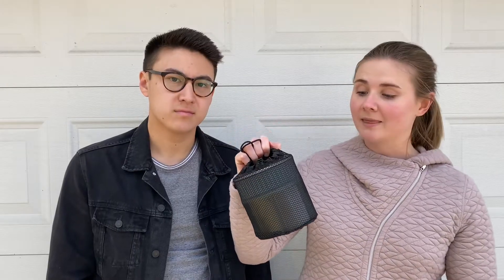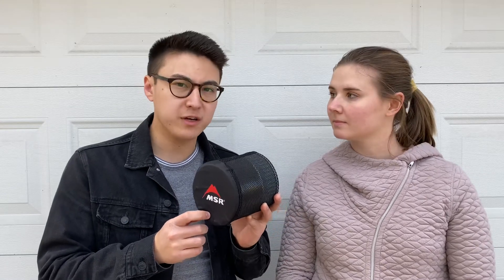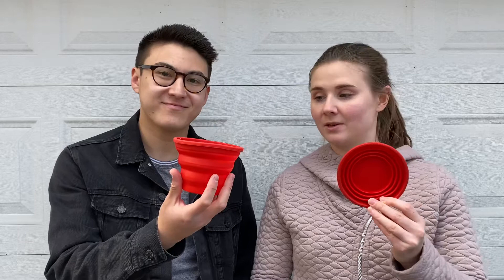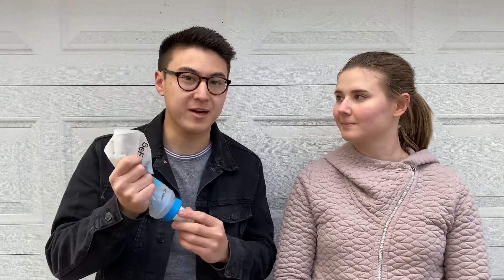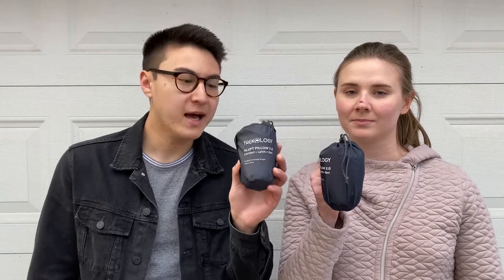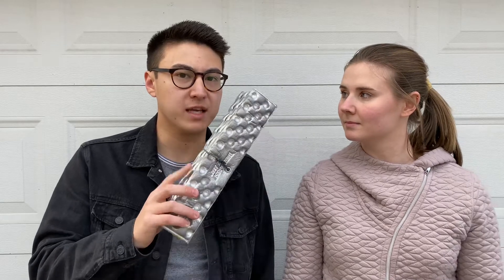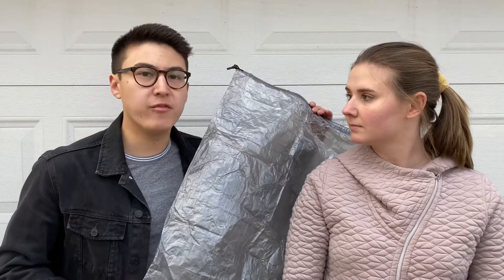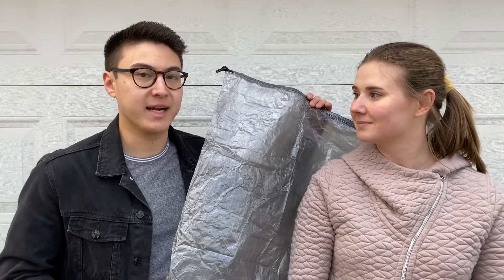AT2020: Gear List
Thank you so much for your support. Here is a video showing you all the gear we will be taking on our thru hike. If you would like a full comprehensive list of our gear, how much it weighs, the price, and where to find it click on the link to our website and look at our latest blog post! If you have and questions or comments about our gear, let us know below!